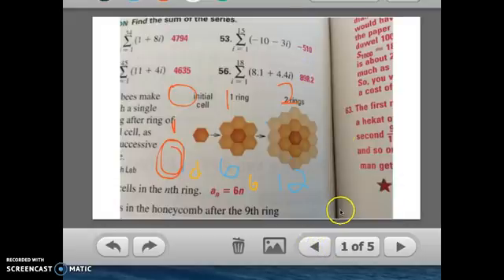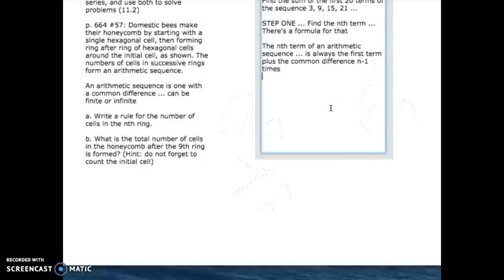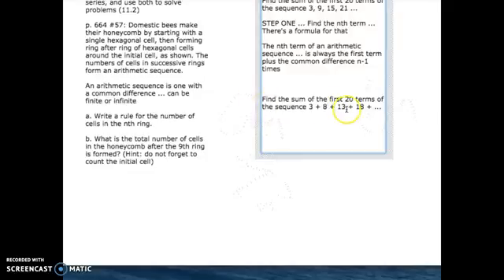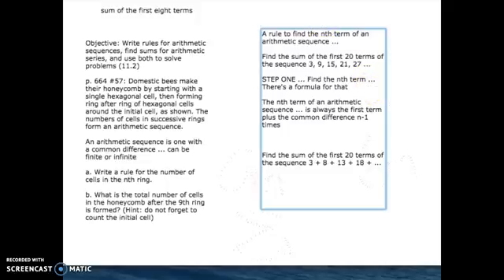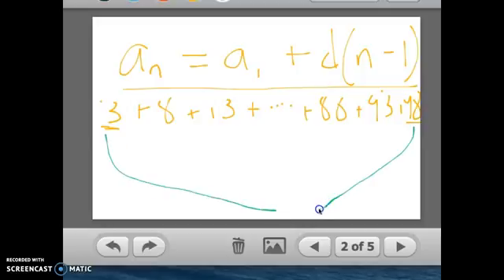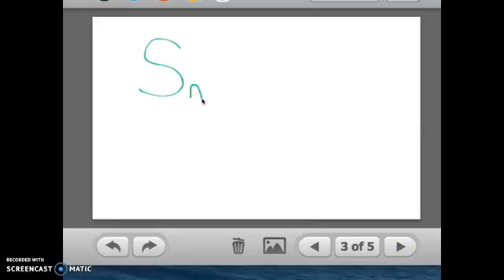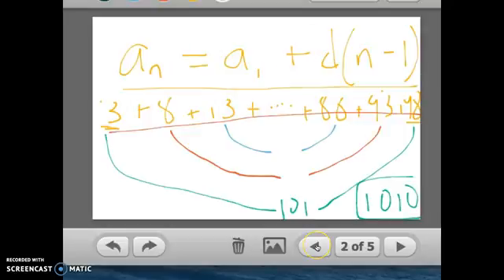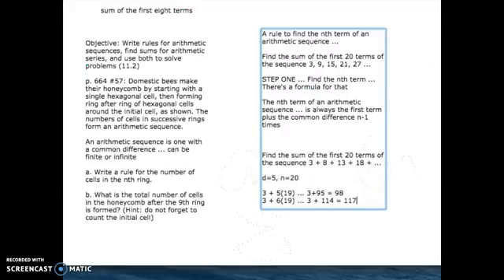11.2 Formulae for finding sums of arithmetic series